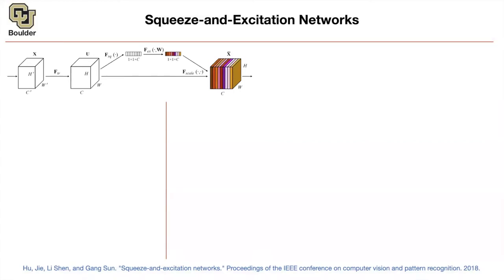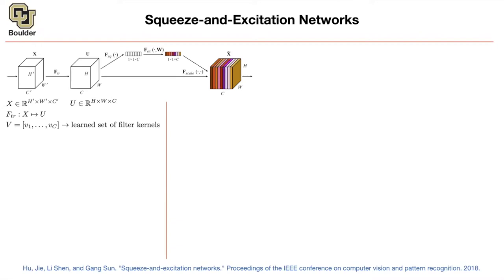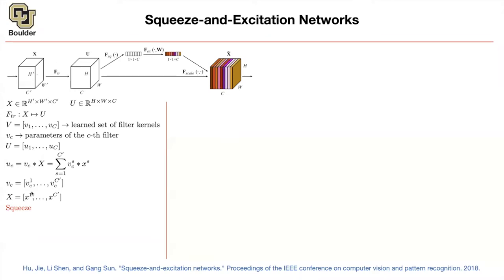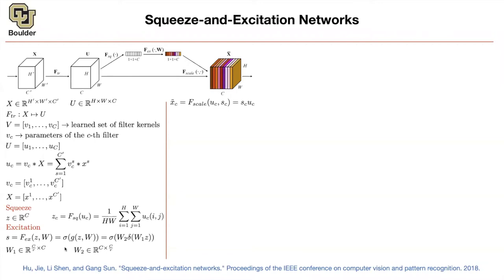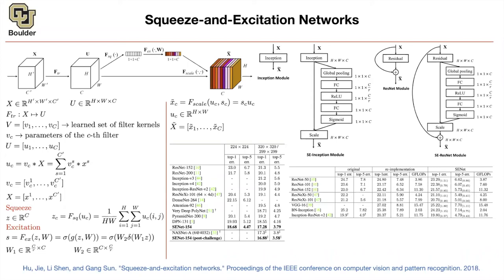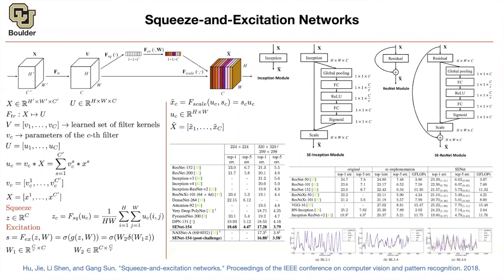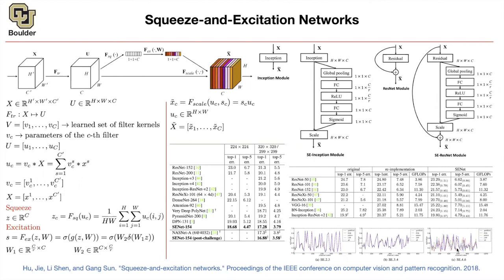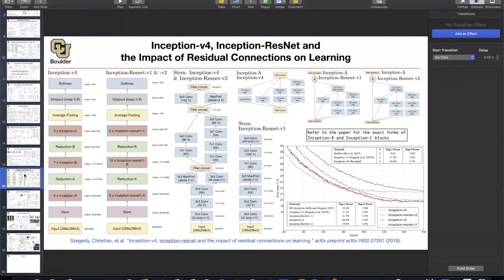Squeeze-and-Excitation | Lecture 11 | Applied Deep Learning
Squeeze-and-Excitation Networks